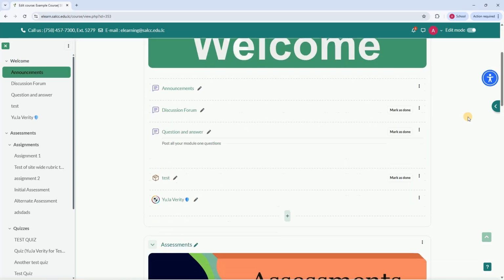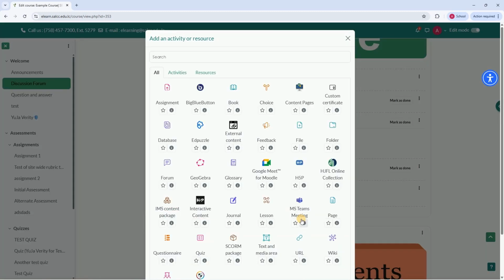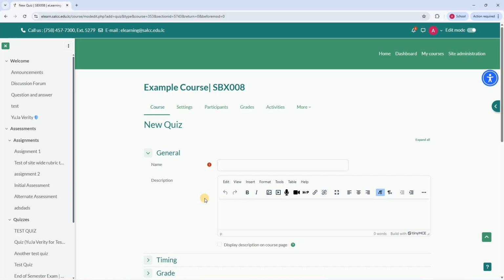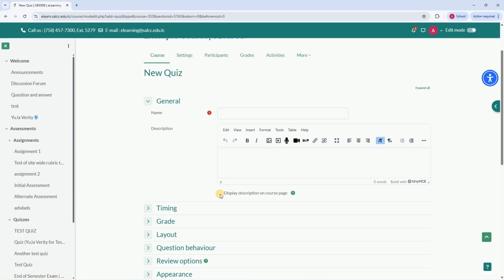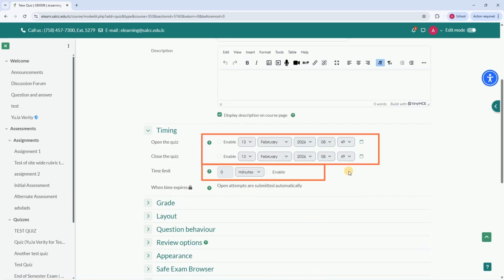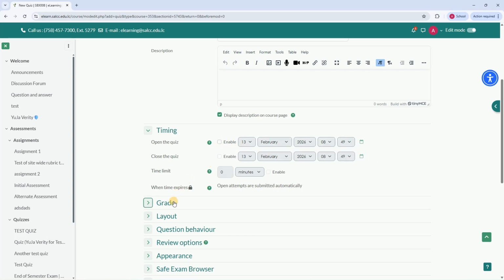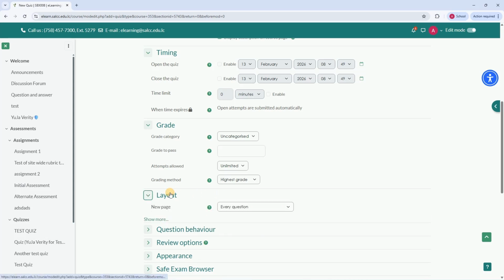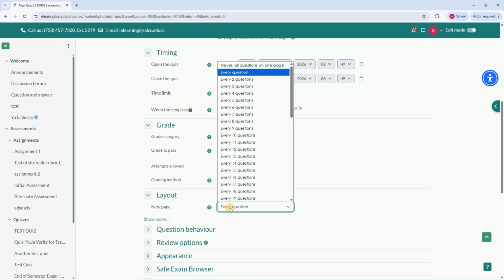How to Create a Quiz Part 1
## 📝Summary
This instructional video provides a step-by-step guide for educators on How to Create a Quiz using the E-Learning Platform. It covers key steps, including creating a new quiz activity by enabling edit mode and adding the quiz to a course section, and configuring essential quiz settings, such as the title, description, timing options, grading preferences, attempts, and layout. By the end of the video, educators understand how to set up a quiz and prepare the foundational settings needed before completing the remaining customization in Part 2.

## 📜Chapters
00:00 - Intro
00:12 - Objectives
00:21 - Edit mode
00:35 - Activity creation
01:37 - Outro